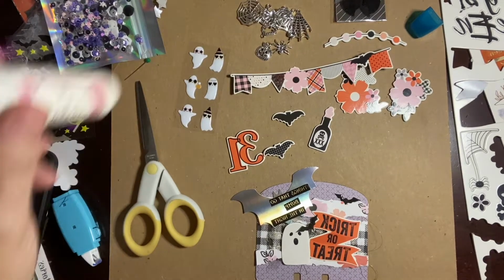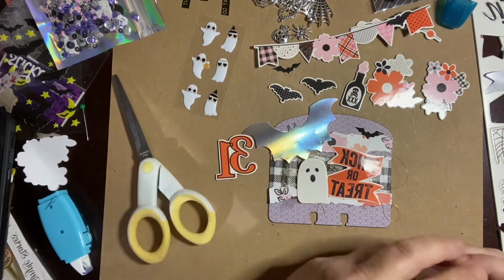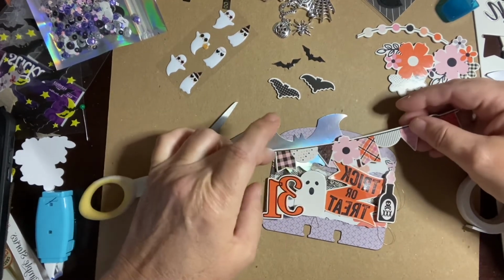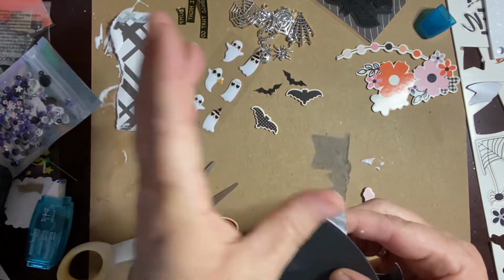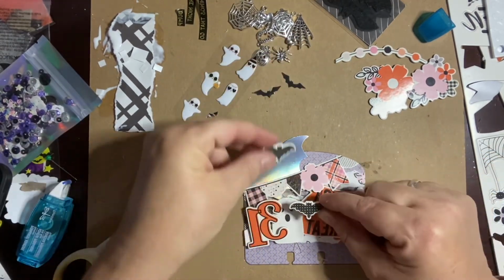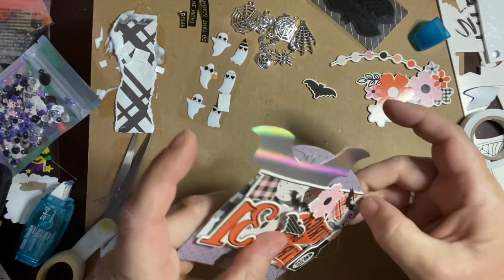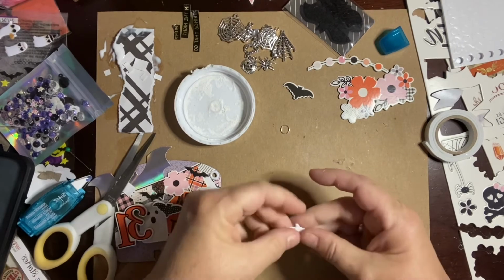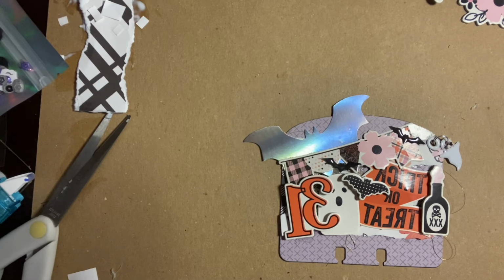Watch 2nd! Fixing a Hot Mess and Turning it Into Awesomeness! Intro Part 2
Hey y’all!! The Instructor for today’s videos is Tonya Arnold.

These Introduction Videos are intended to show everyone that we all have projects that turn into a BIG OLE HOT MESS. I am going to show you how to take a project that didn’t turn out, exactly, the way that you planned - and turn it into something that you would be proud to send to your swap partner.

Homework Assignment:

Find a project that you pushed to the side because you either: didn’t like it, “messed up”, or just haven’t felt like completing it - we ALL have them. Take a picture of the project, as is. Work on your project and see if you can turn it into something that you would be proud to send to your swap partner. Take a picture of the completed project. Upload BOTH pictures in the “Introduction” album on the PC&S FB group. You will need to label your pictures: “Before” & “After.”

Remember that in order for your assignment to be “Complete,” you MUST follow the directions and make sure that it is added to the CORRECT album.

This, completed, assignment is worth 10 points.